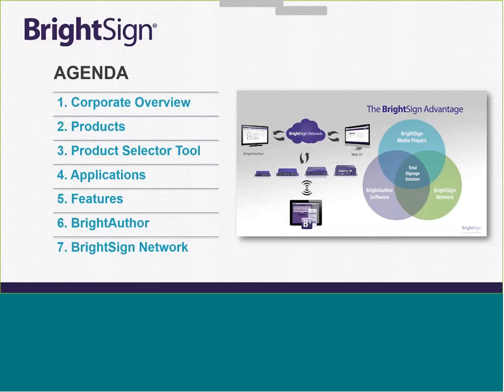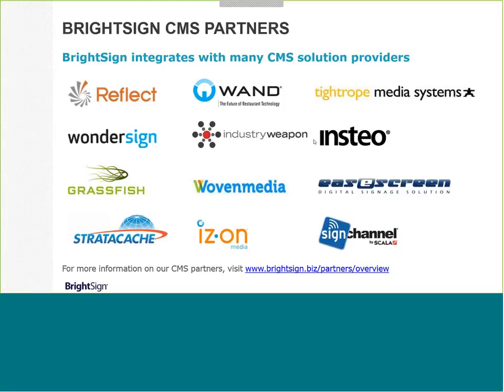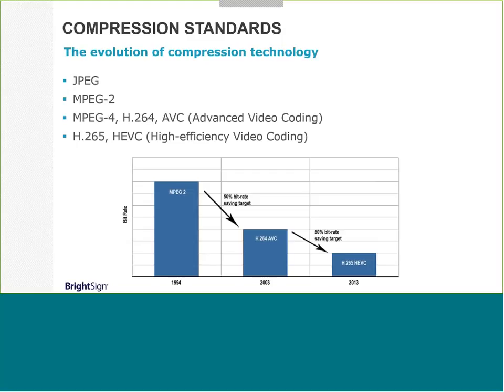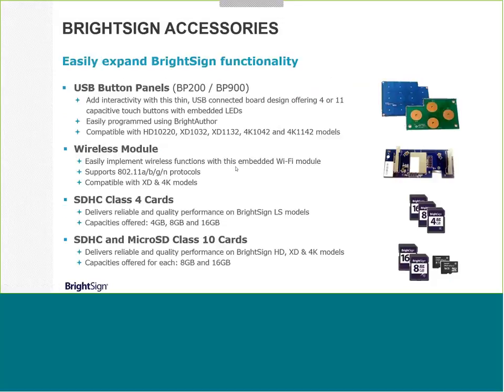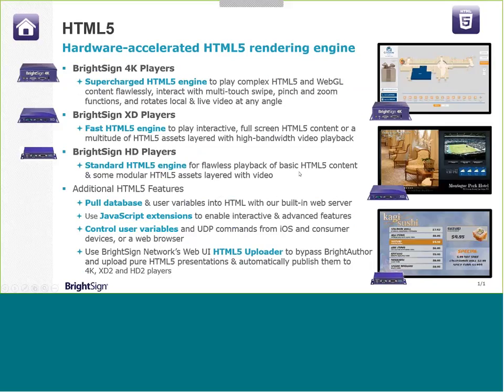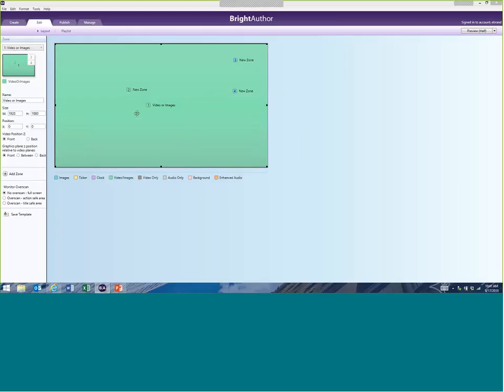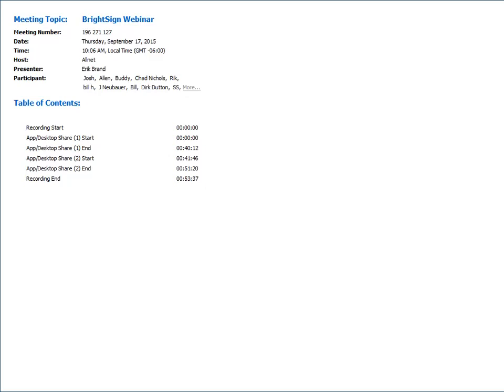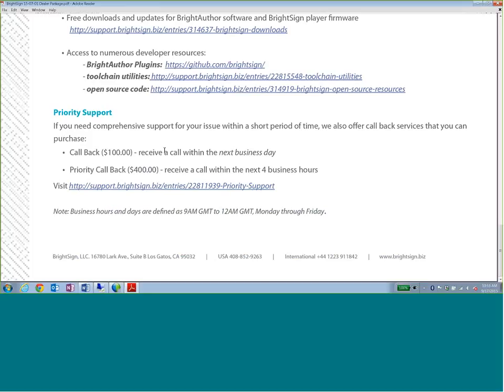BrightSign Training Hosted by William Zidek and Erik Brand 2015-09-18